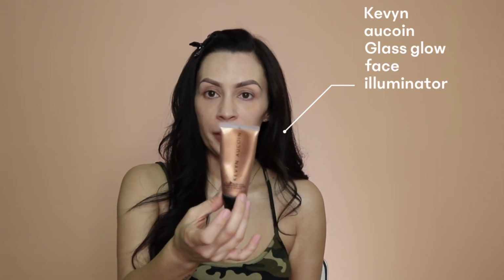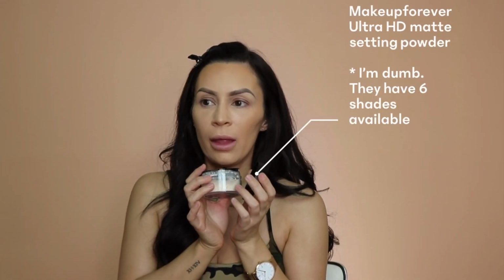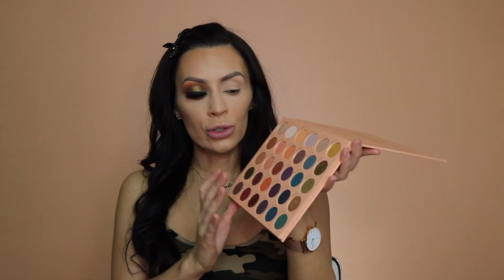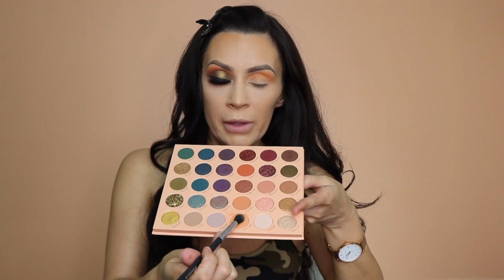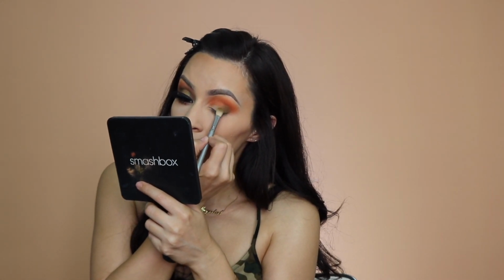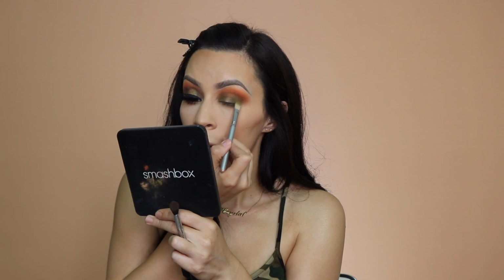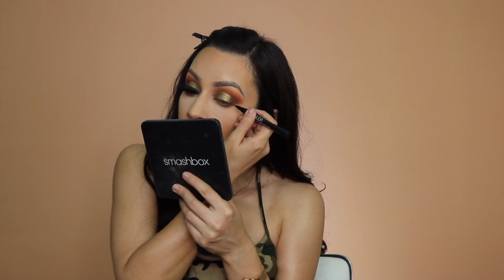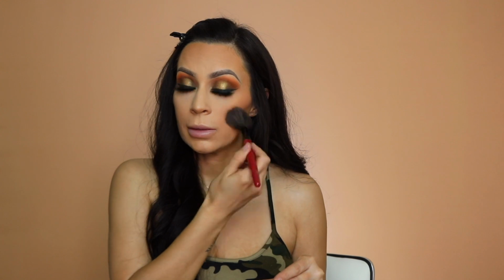Fall makeup tutorial GRWM it's a mood palette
-Products used:
Kevyn aucoin
Sigma foundation brush
Tarte concealer
Tarte concealer brush
Makeup forever ultra HD setting powder Vanilla
Makeupforever blurring powder foundation
Colourpop its a mood palette
Sigma e3b brush
Huda beauty eyeliner
Huda beauty glowish bronzer
Makeupforever lip liner bronze
Dose of colors cork lipstick

WALMART - Get $10 for ordering through the order pick up section!